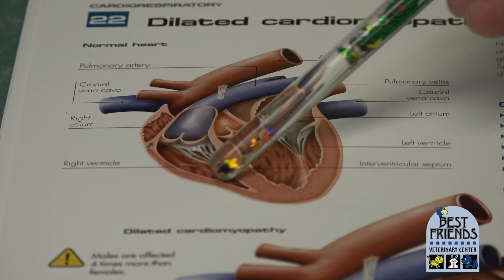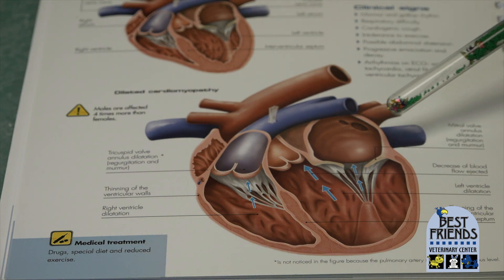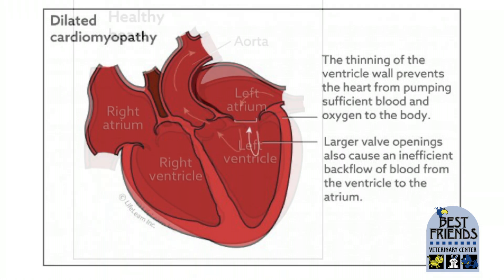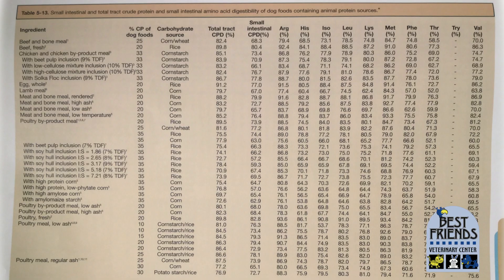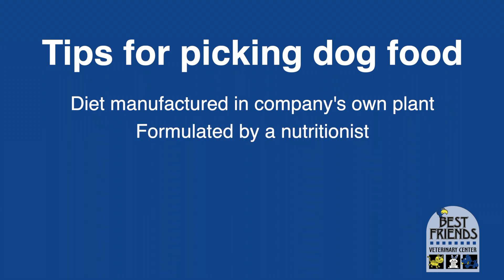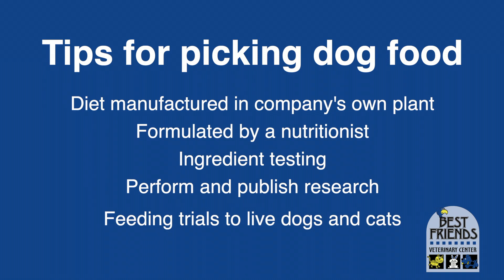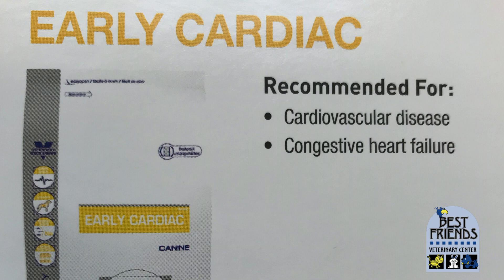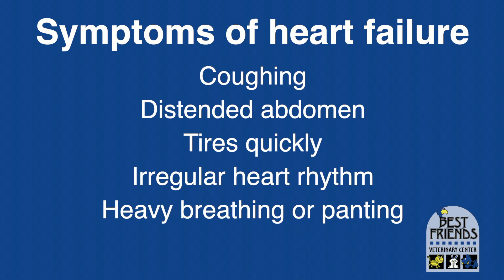Diet-related Heart Disease in Dogs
Did you know that grain-free diets cause severe heart disease in dogs? Dr. Nan Boss discusses diet-related dilatative cardiomyopathy (DCM).